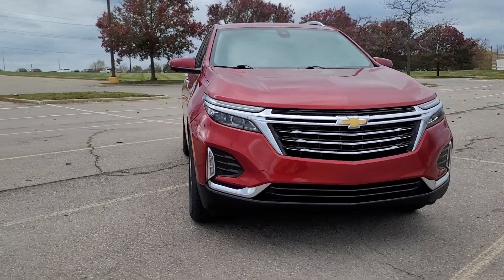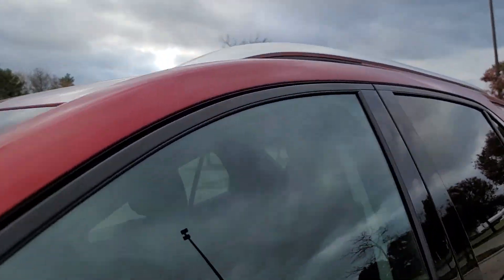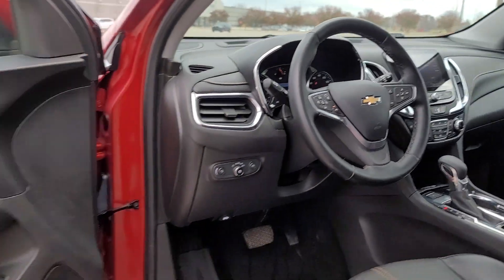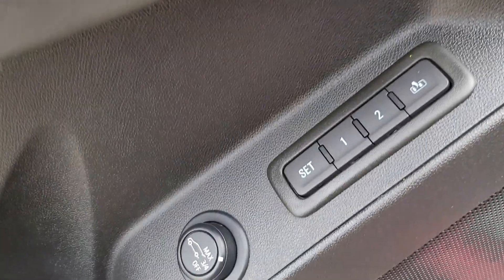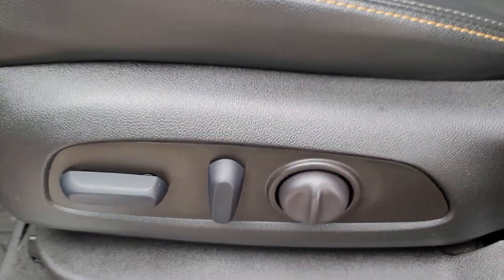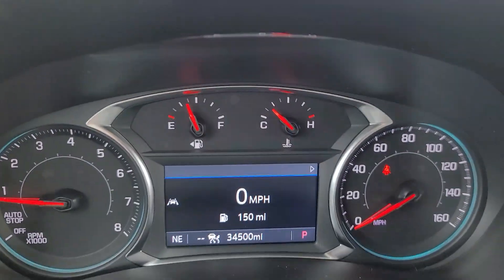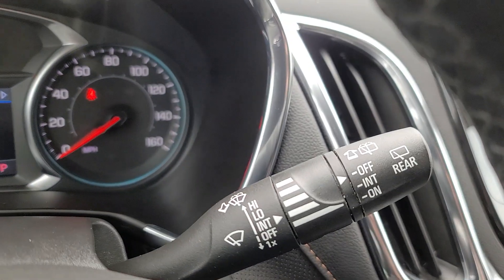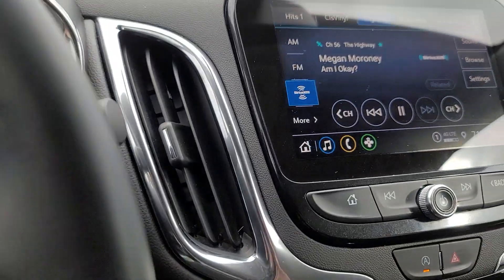2023 Chevrolet Equinox Premier MI Waterford, Clarkson, Bloomfield Hills, White Lake, West Bloom...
Pre-Owned 2023 Chevrolet Equinox Premier available at Joe Lunghamer Chevrolet located in 475 Summit Drive, Waterford, MI, 48328. Servicing the Waterford, Clarkson, Bloomfield Hills, White Lake, West Bloomfield area.